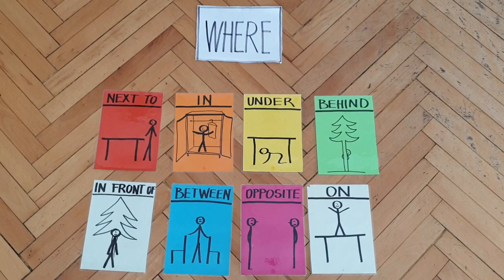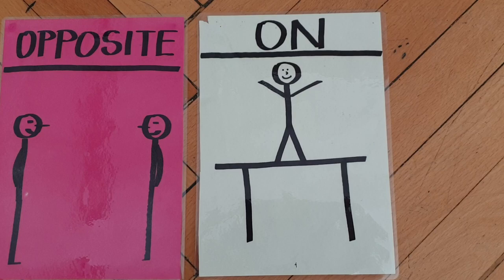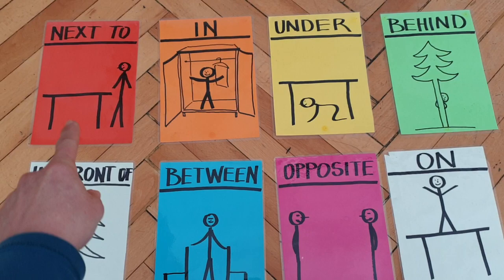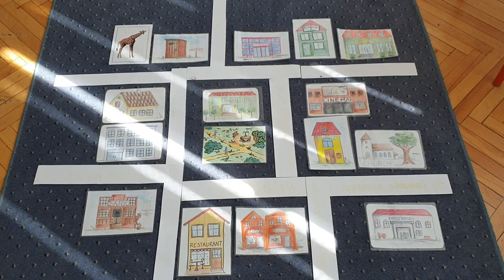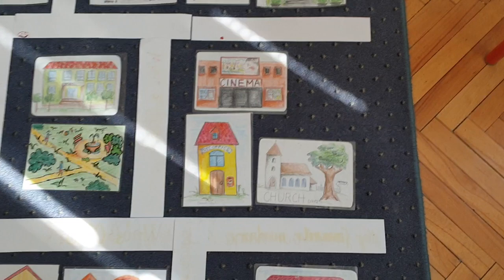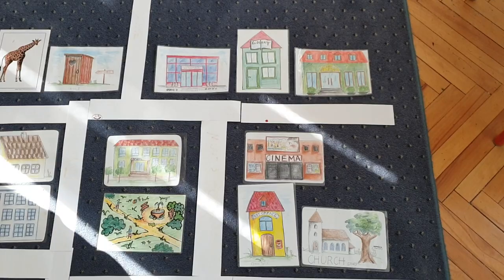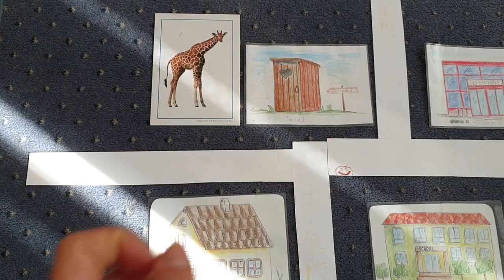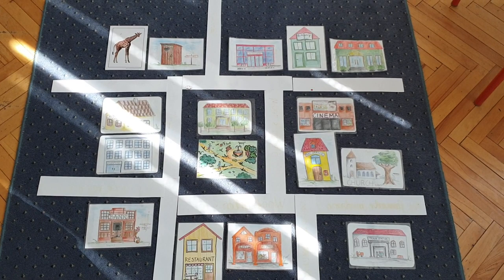In the town 1, buildings and prepositions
Procvičování předložek
Otázka: Where is...?